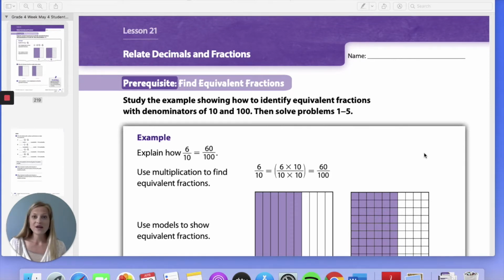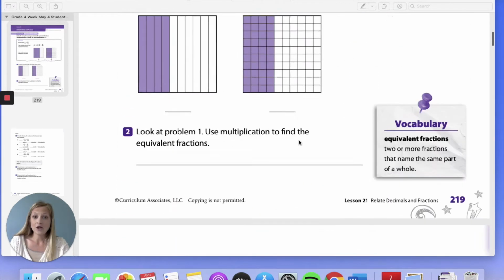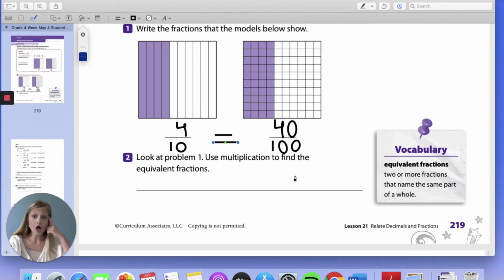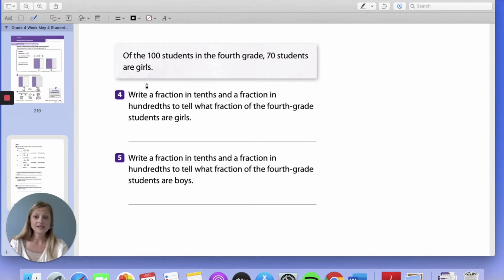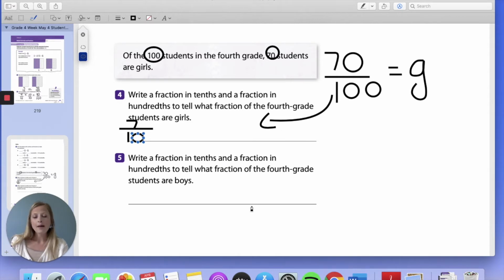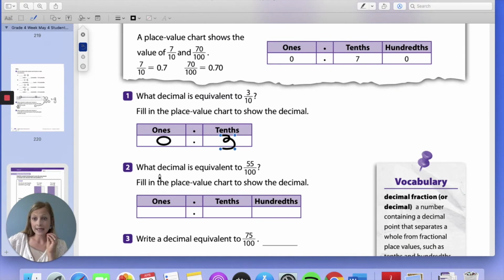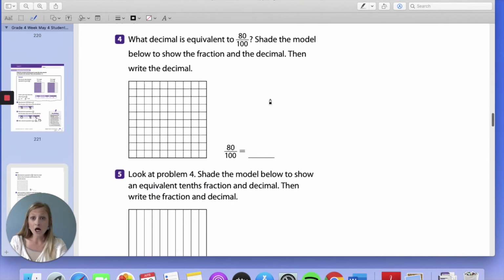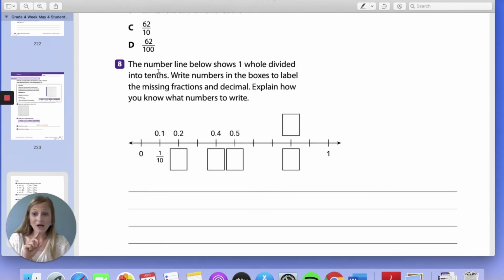Decimals and Fractions- Lesson 21- 4th grade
In this lesson, I review the relationship between decimals and fractions, specifically with tenths and hundredths.